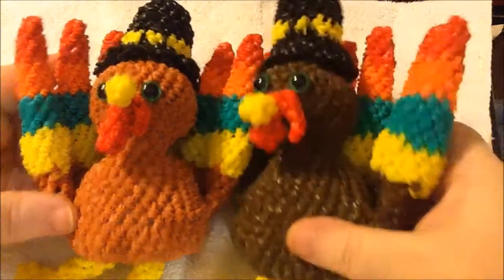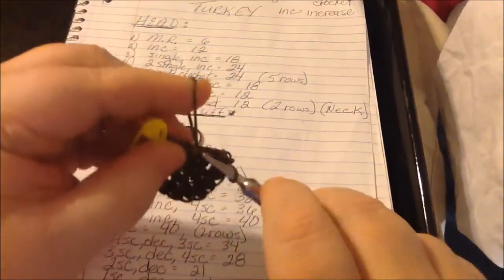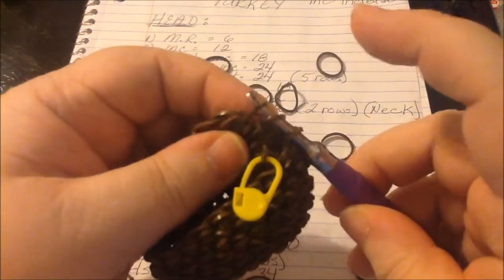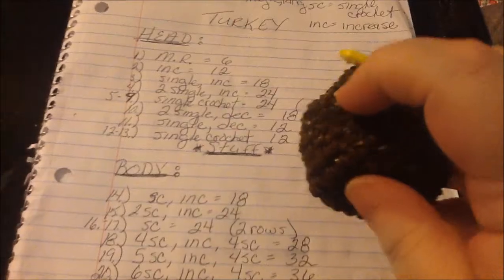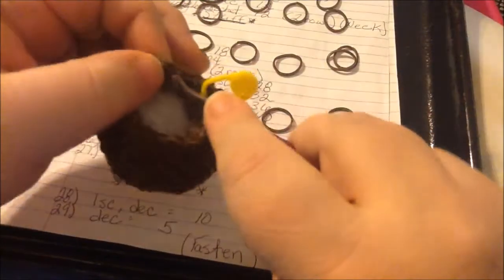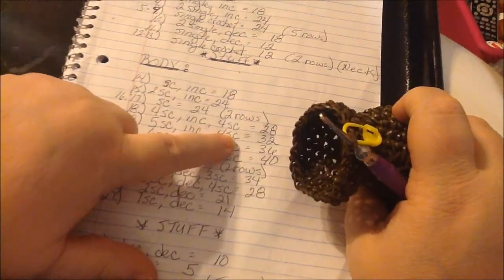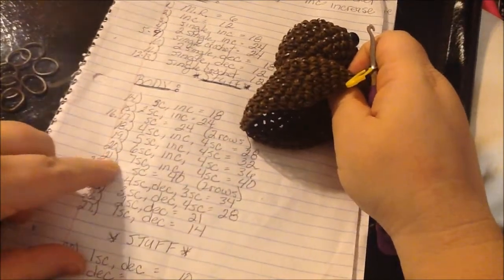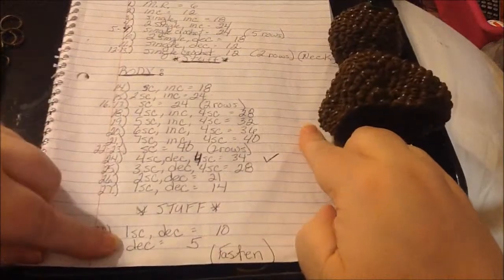PART 1 OF 4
hello everyone this tutorial os of the turkey . the making of the head and the body,, :))